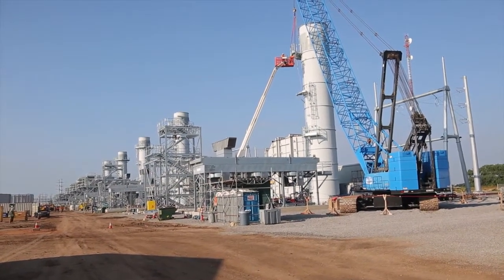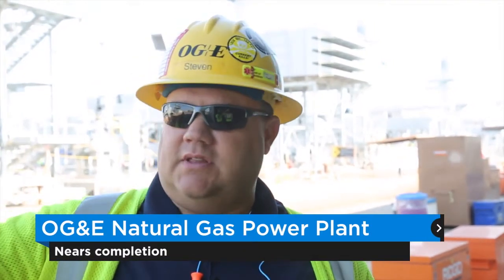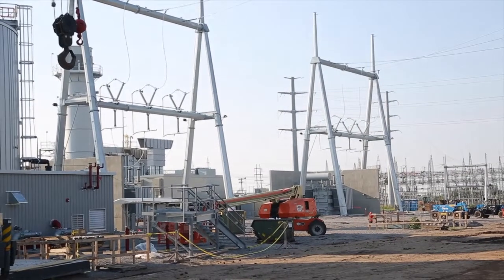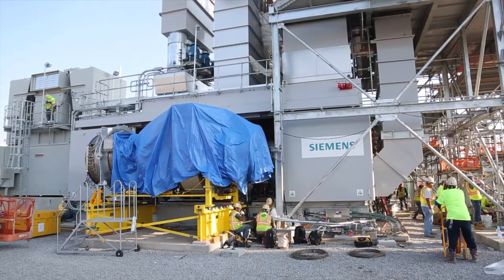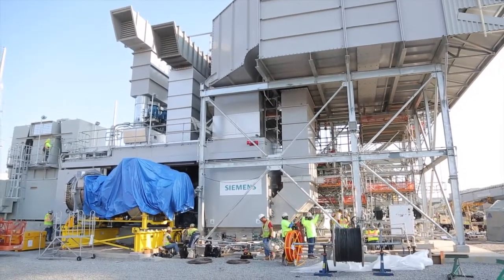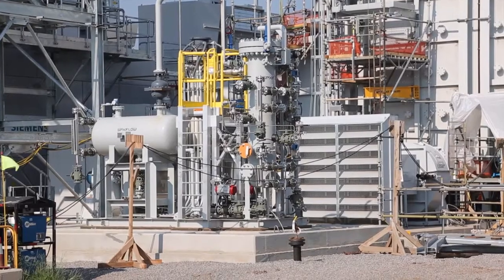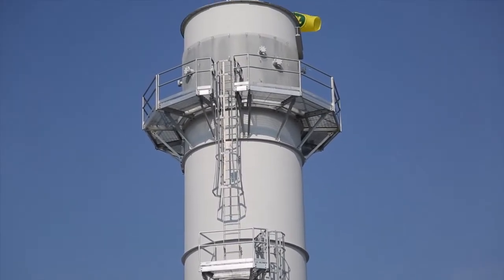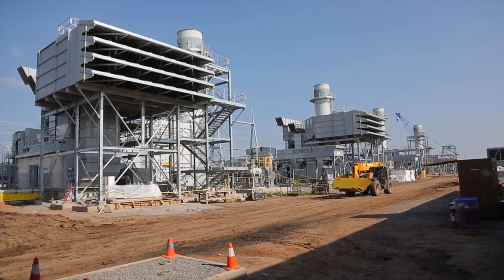OG&E Natural Gas Power Plant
Oklahoma Gas and Electric Co. and SunPower Corp. are teaming up on a 10-megawatt solar power plant in southeastern Garfield County that will begin construction next month.